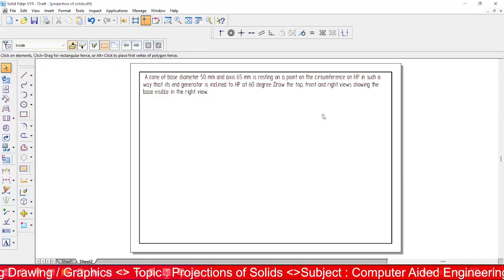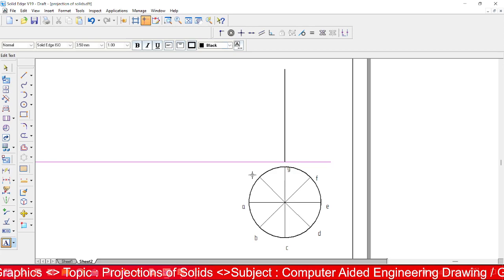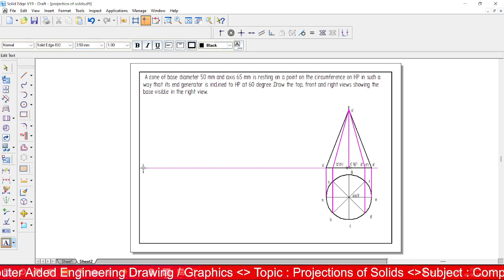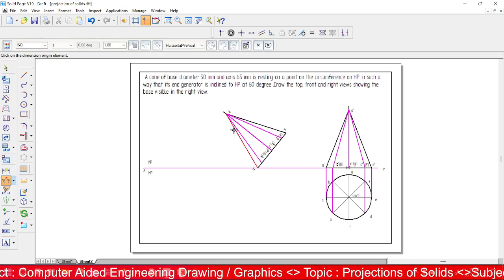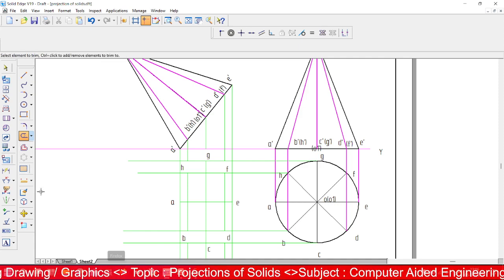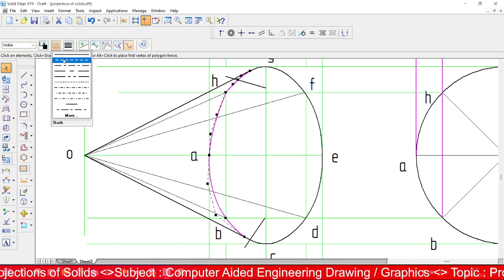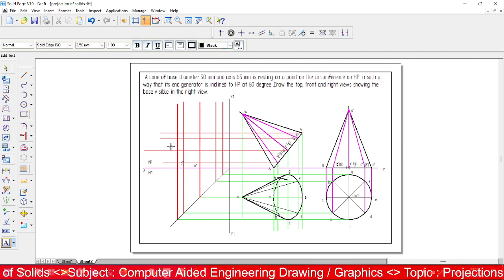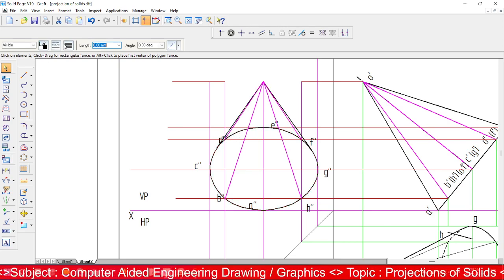How to draw projection of cone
A cone of base diameter 50 mm and axis 65 mm is resting on a point on the circumference on HP in such a way that its end generator is inclined to HP at 60 degree .Draw the top, front and right views showing the base visible in the right view.